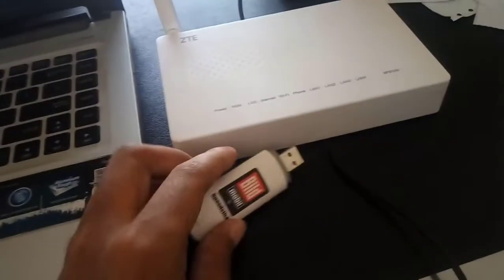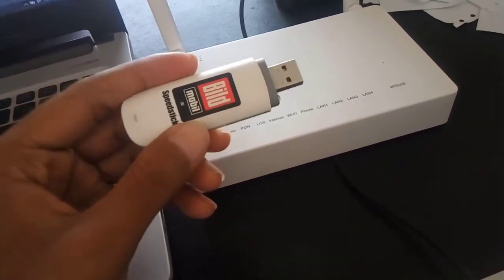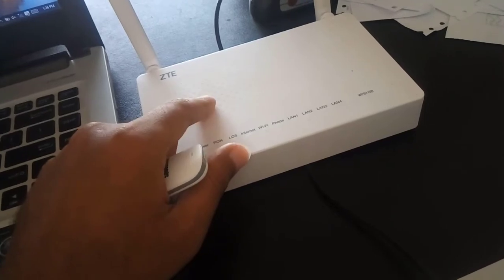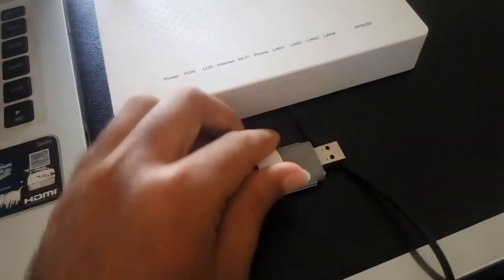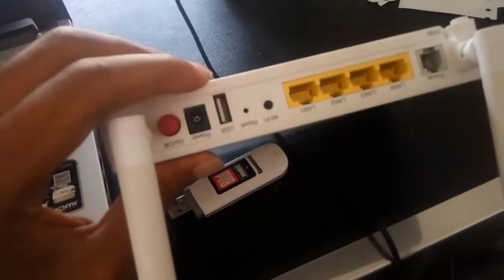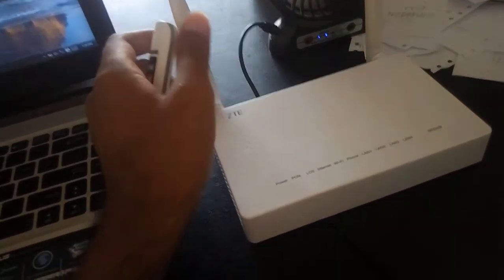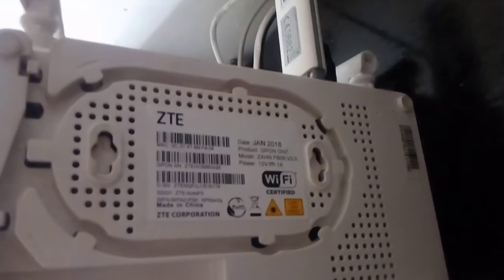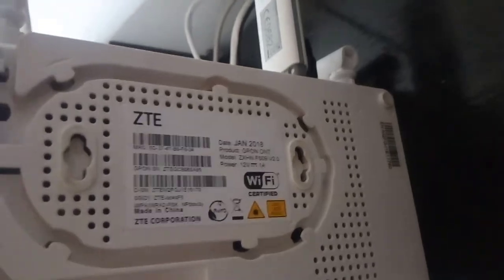Sharingan Modem USB Pakai Wifi... Berikut Cara Setting Modem ZTE f609 Share Internet Dari Modem USB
Meng-sharing jaringan internet modem usb dengan mengunakan zte f609. modem usb yang saya pakai mengunakan kartu indosat dan terkoneksi dengan port usb pada modem zte f609 yang selanjutnya di share mengunakan wirelles.

Tulis pertanyaan atau tanggapan kalian di kolom komentar dibawah video ini, jika masih ada yang belum paham atau bingung Mohon maaf apabila ada salah kata dalam penyebutan nama, alat dan lain-lainnya. jika ada masukan dari kalian yang ingin anda sampaikan akan sangat berati bagi saya untuk dapat lebih baik lagi dalam membangun channel ini.